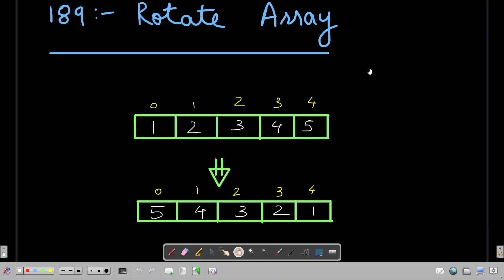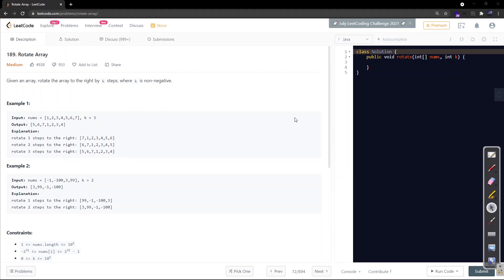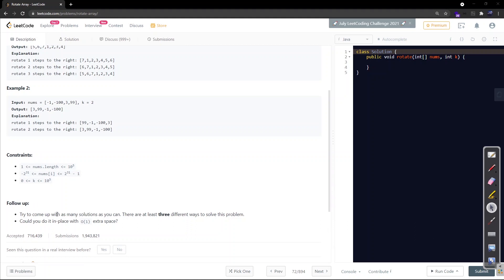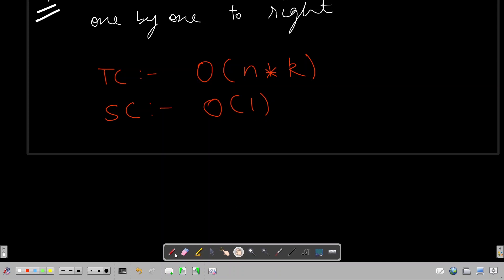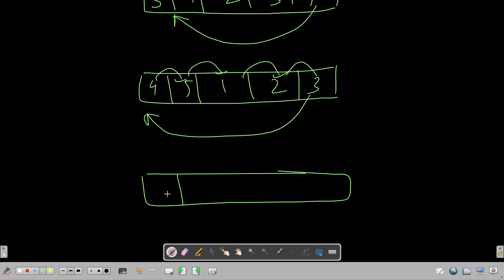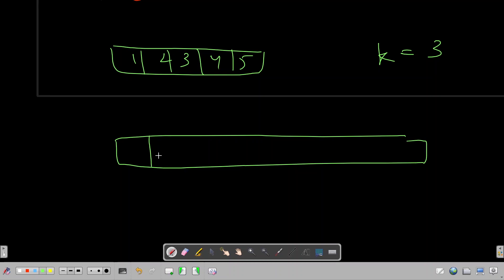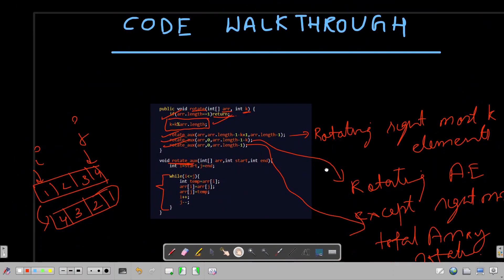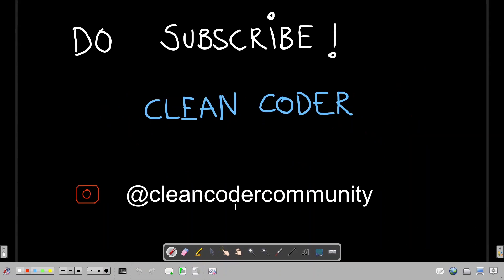189. Rotate Array | 2 Pointer Approach